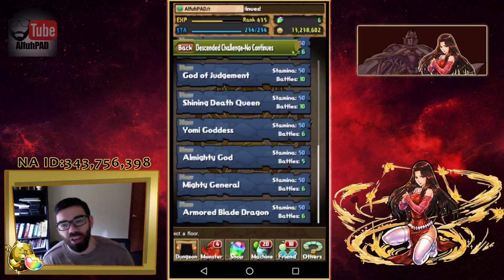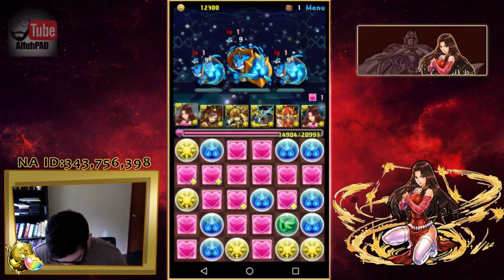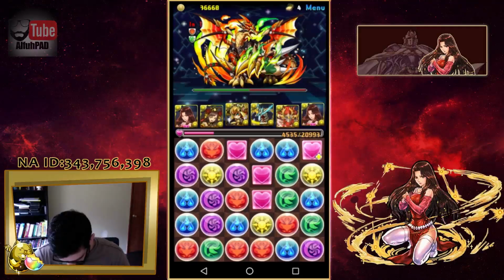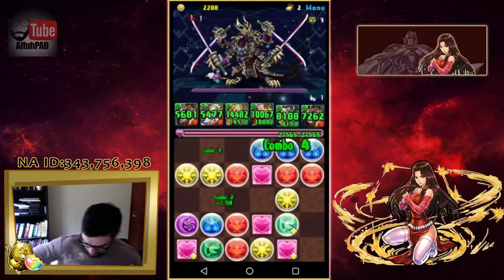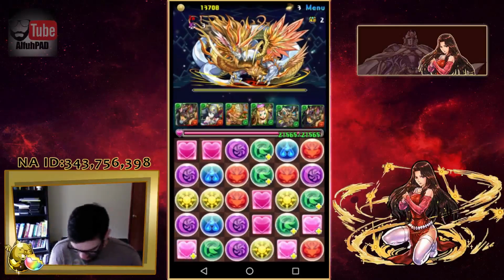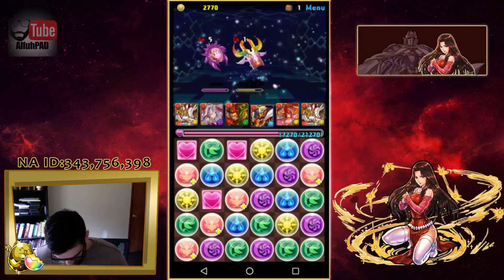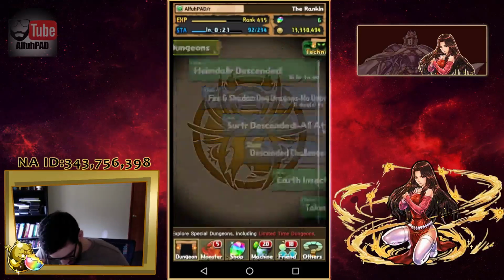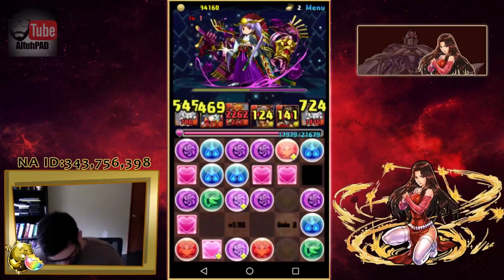[Puzzle and Dragons] Descended Challenge pt. 1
In this video I tackle the first 4 dungeons of the current descended challenge which include:

Diagoldos Descended
Zhao Yun Descended
Zeus Descended
and
Izanami Descended

I have a go at it with my lesser used teams using leads like

A Bastet
Yuria
Ilm
New Year Horus

This is real time gameplay and commentary